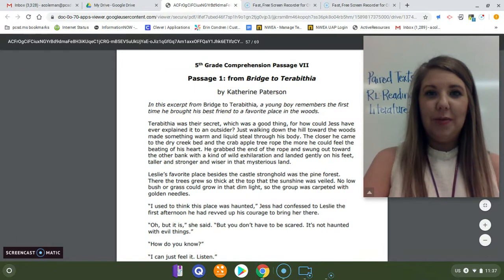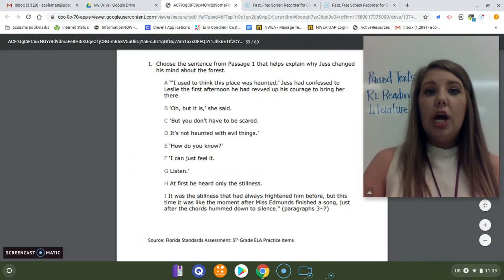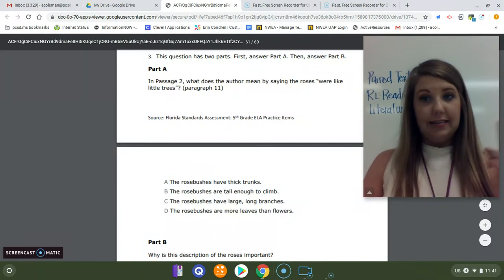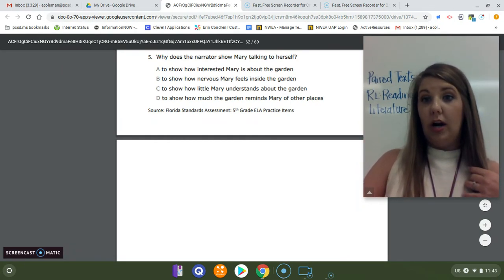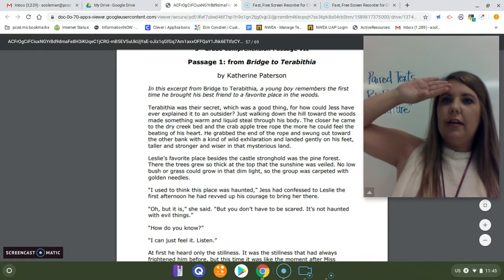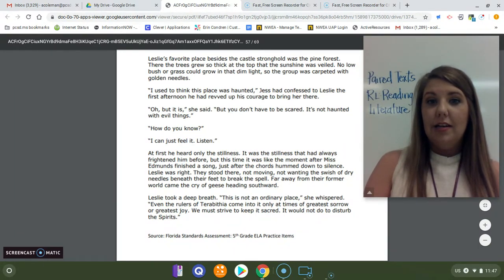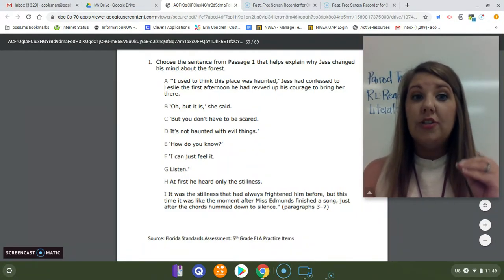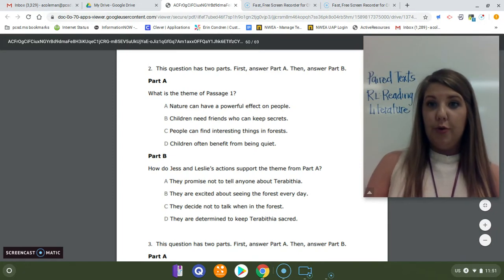6th grade ELA - RL Standard Test Prep